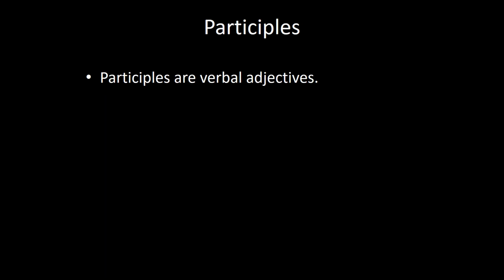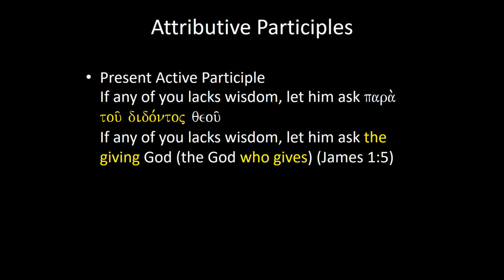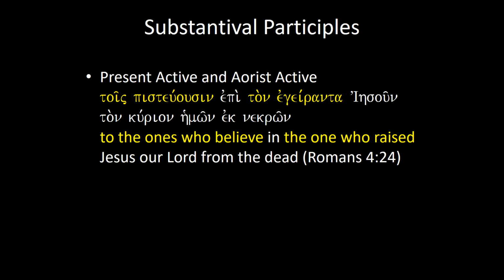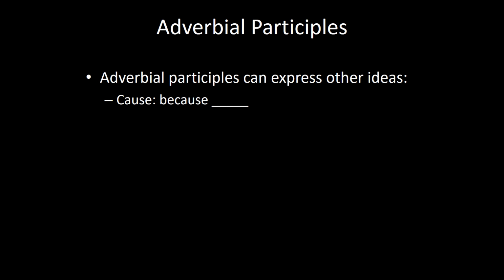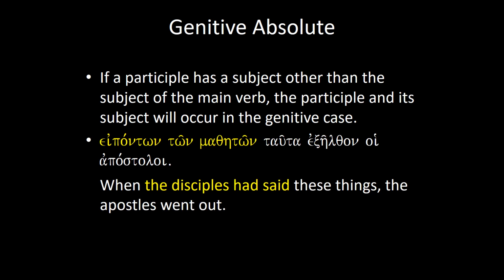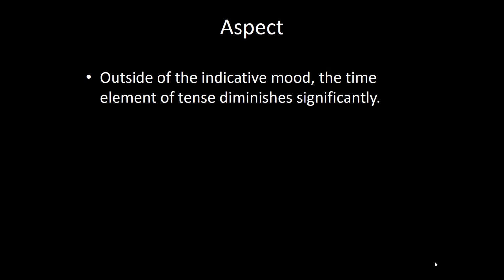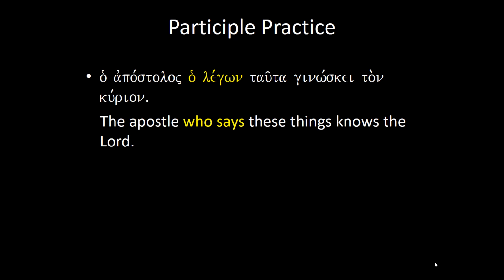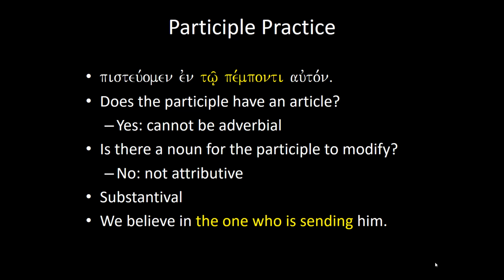Greek with David Hutchison 20b: Participle Function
Participle Function